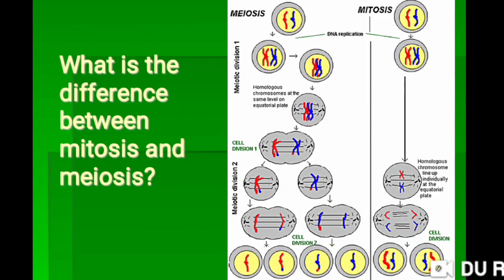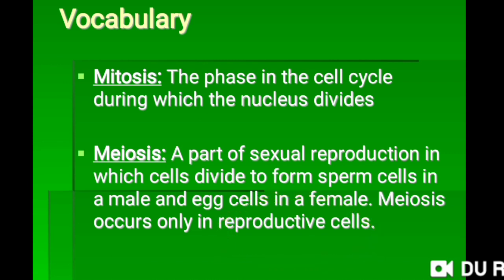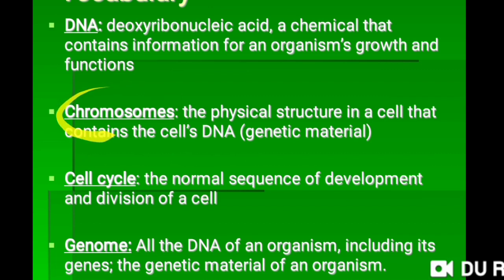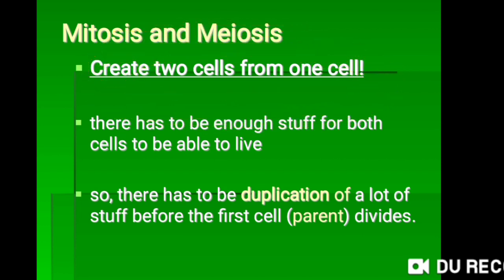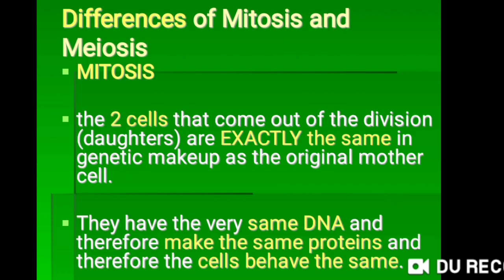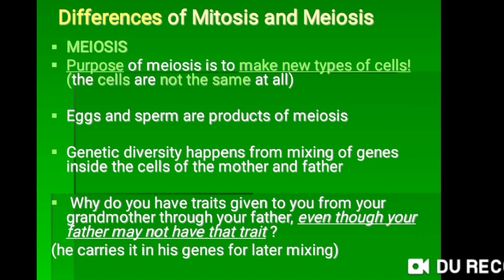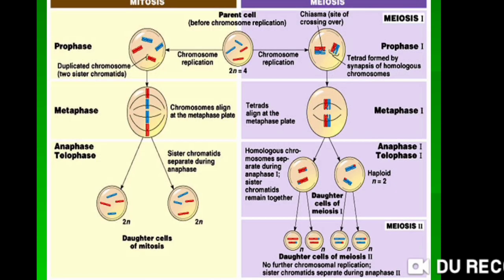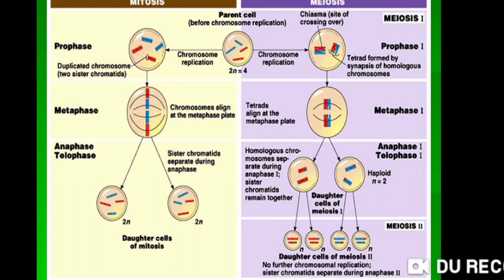Difference between Mitosis and Meiosis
what are the exact difference between Mitosis and Meiosis is explained in this video.

Mitosis consists of one stage whereas meiosis consists of two stages.

Mitosis produces diploid cells (46 chromosomes) whereas meiosis produces haploid cells (23 chromosomes).

Mitosis produces two identical daughter cells whereas meiosis produces four genetically different daughter cells.